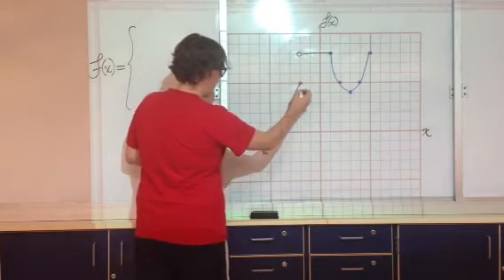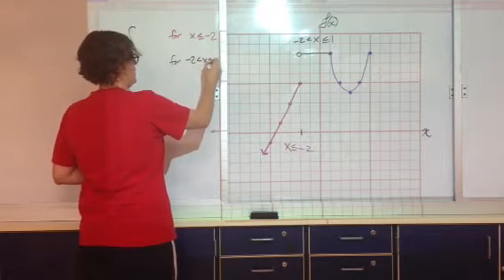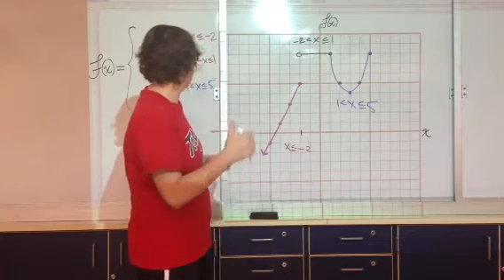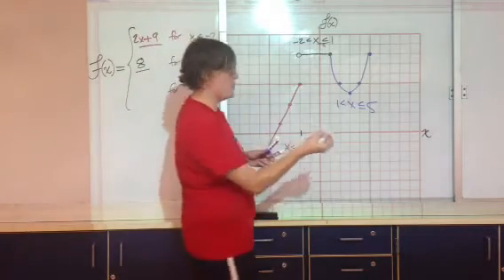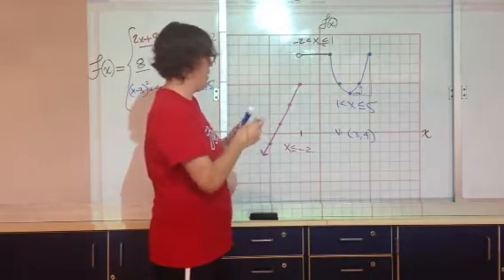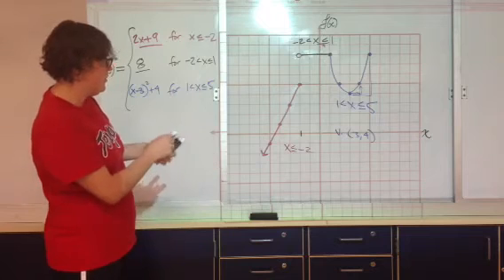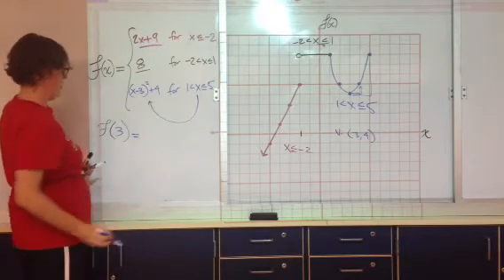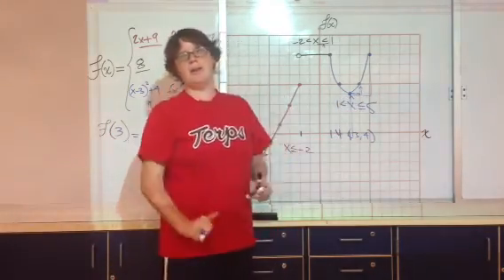Writing a Piecewise Definition